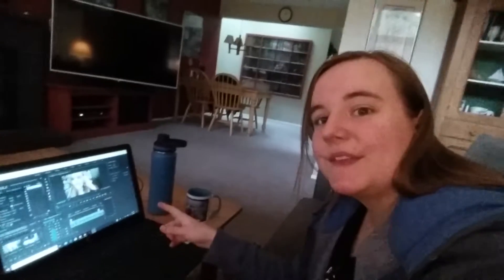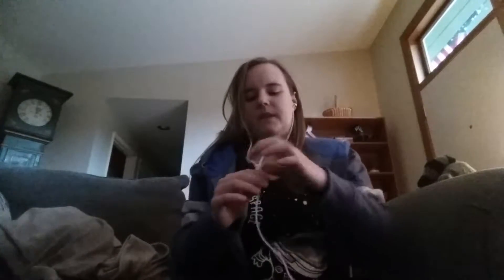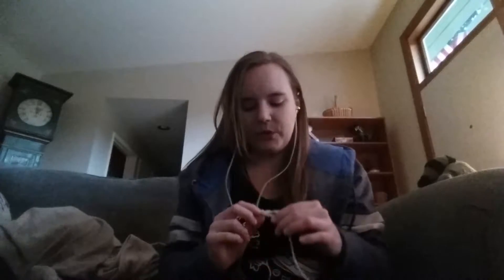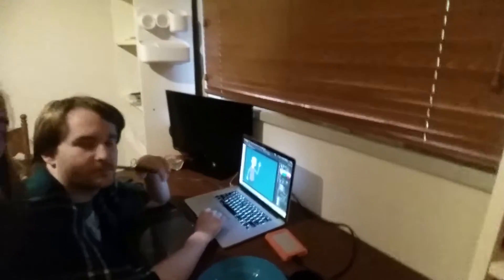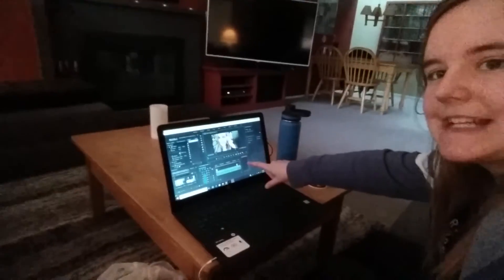Mike's New Artist Cave 🎨💖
January 6th 2019 Sunday
Made a little vlog while I was catching up on editing showing my awesome new glow in the dark head phones that I adore and showing Mike's new artist cave!! I love it, it's such a good work space.